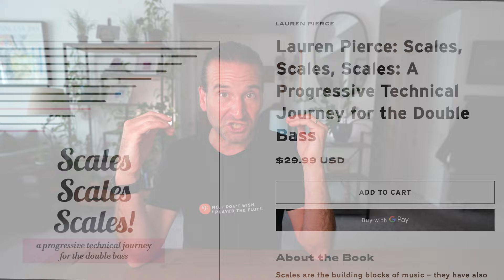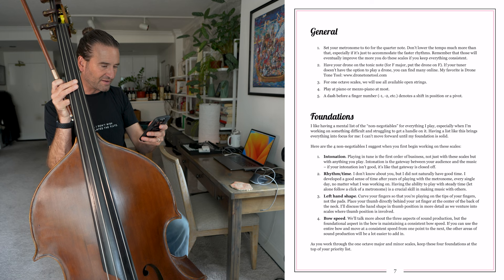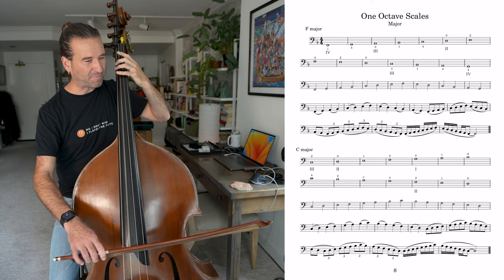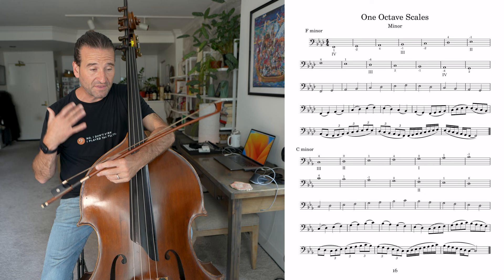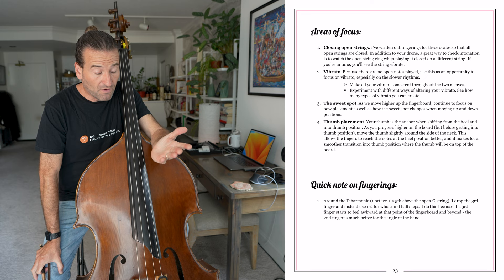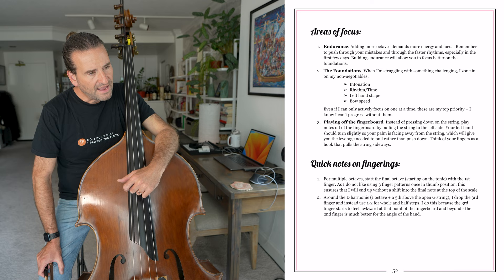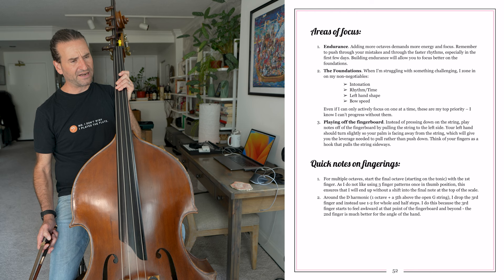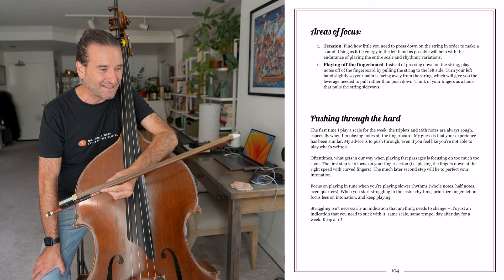This SCALE System Will Help You Play Like a PRO on Double Bass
Pick up your copy of Scales, Scales, Scales: A Progressive Technical Journey for the Double Bass by Lauren Pierce

TIMECODES:

0:00 - intro
0:34 - initial look at the book
0:57 - Lauren on story behind the book and intro to slow scales
1:16 - how to incorporate scales into your warm-up
1:54 - Lauren on how people new to this can approach the material
2:53 - 1 octave major scale playthrough
4:58 - Lauren on how the open-ended nature of scales makes it uniquely challenging to practice
5:17 - 1 octave minor scale playthrough
6:54 - how Lauren was taught to approach scales
7:44 - 2 octave major scale playthrough
10:10 - how Lauren pushes her students
11:58 - 3 octave scale playthrough
14:30 - Lauren on what the mastery of scales opens up
15:32 - 4 octave scale playthrough
15:49 - Lauren on why she needs 4 octave scales in her practice routine
16:05 - Part Two: Agility
16:25 - thumb position
18:39 - up the string scales
19:37 - Lauren on pushing your limits